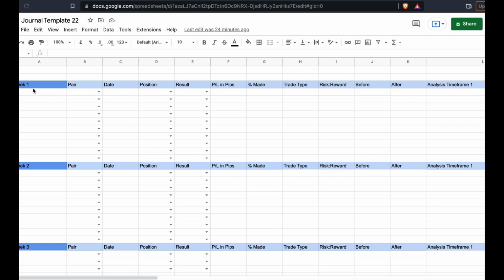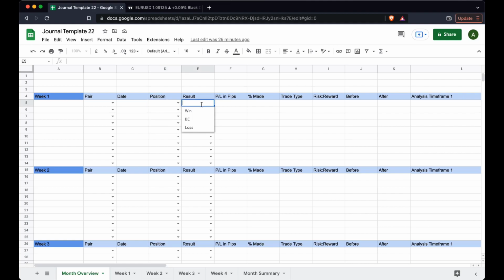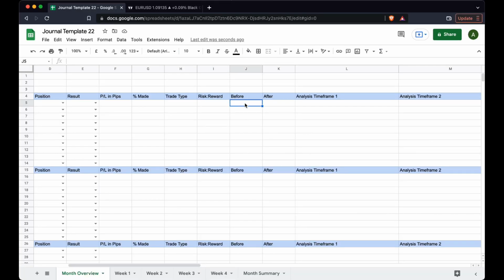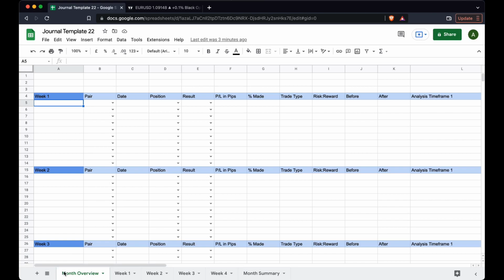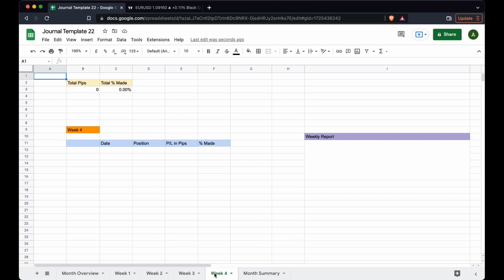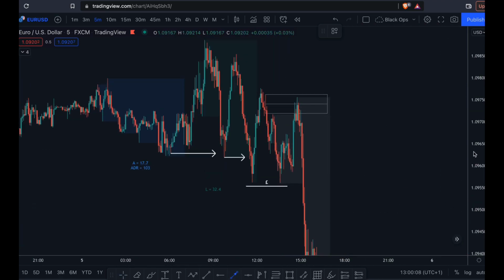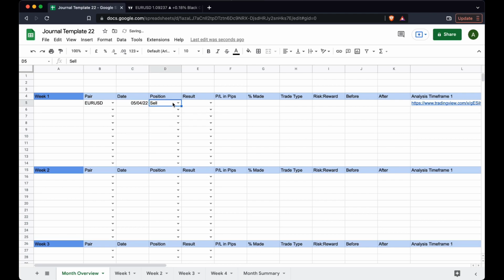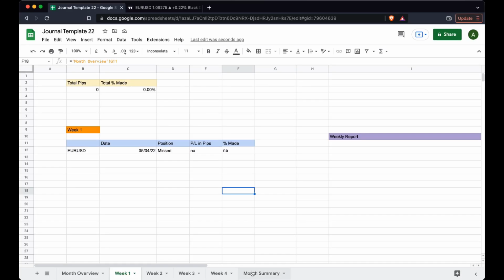How to Journal Your Trades Properly & Effectively | Smart Money Concepts